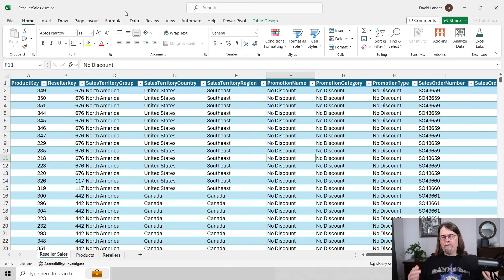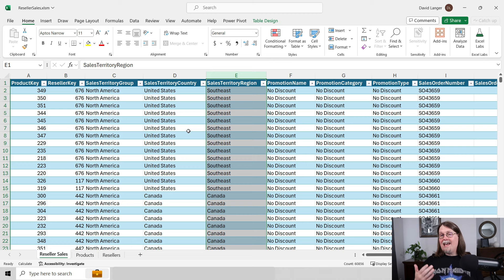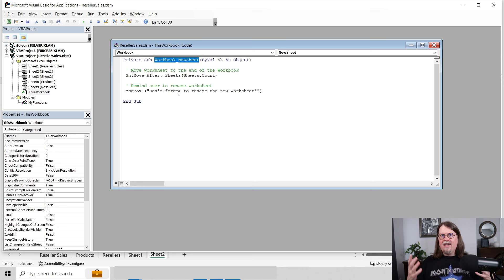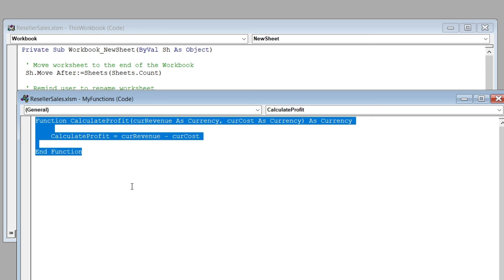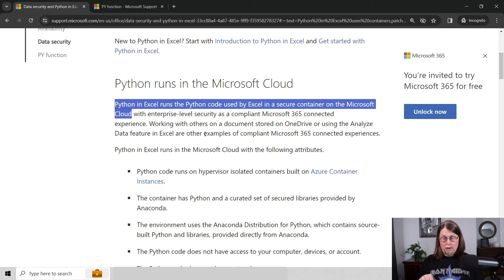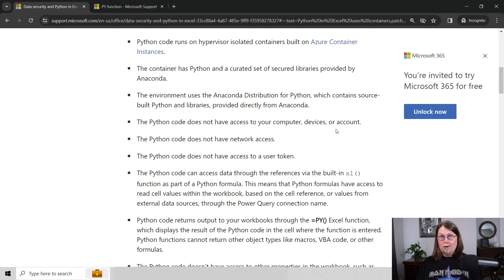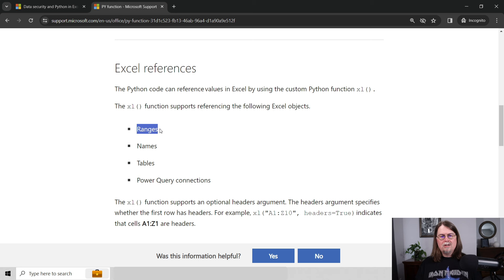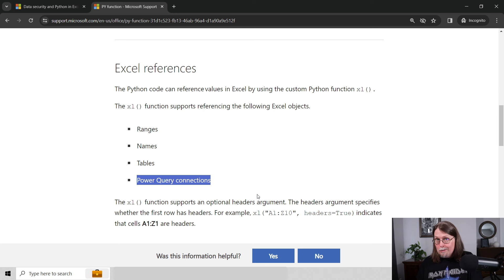Python in Excel vs. VBA - What You Should Learn in 2024!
Don't waste time! Learning Python in Excel or VBA should match your career goals. Python in Excel and VBA are powerful but address very different scenarios for Microsoft Excel users.

In this video, I discuss choosing the right option to achieve your goals.

VIDEO CHAPTERS
00:00 Intro
00:37 VBA Overview
04:16 Python in Excel Overview
07:33 The Question is Answered

FREE MACHINE LEARNING CRASH COURSES
If you're ready to see what Python in Excel skills make possible, be sure to check out my FREE on-demand machine learning crash courses!

Here's what you get with any of these courses:
1️⃣ On-Demand: Watch the course when it fits your schedule
2️⃣ PDF of all slides
3️⃣ All Python code as a Jupyter Notebook
4️⃣ All data so you can experiment
5️⃣ Resources to continue your learning.

Machine learning with Python in Excel. You've got this if you want it:
💻 Decision Trees with Python: